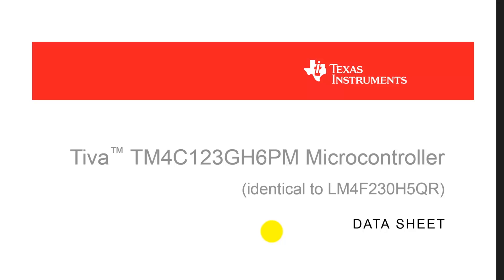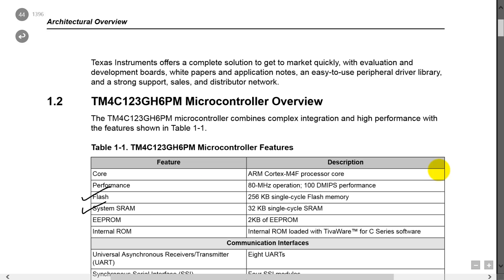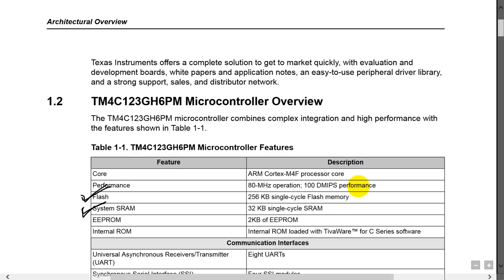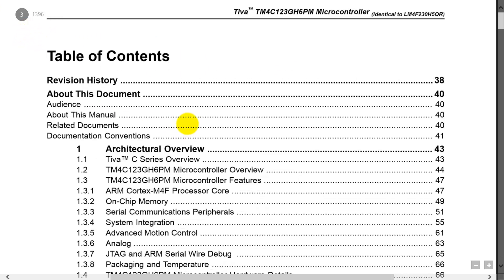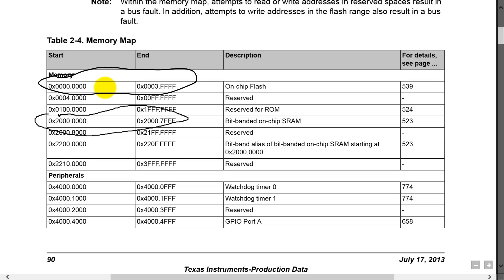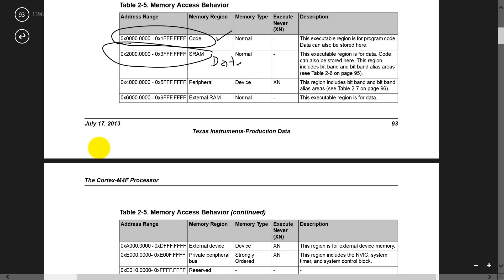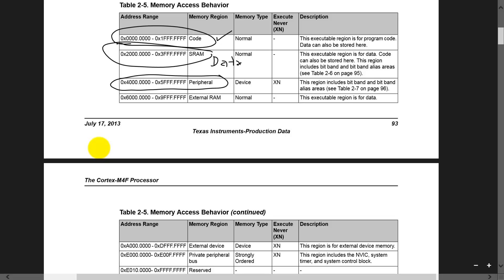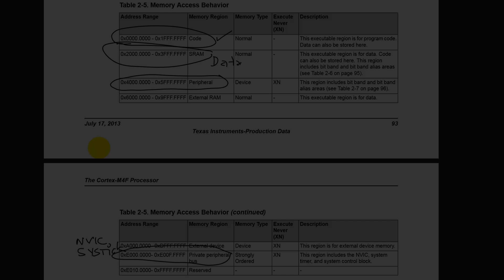D2 7 memory datasheet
Professors Valvano and Yerraballi teach an online class on Embedded Systems. This video shows how to lookup the memory on the TM4C123 in the datasheet.